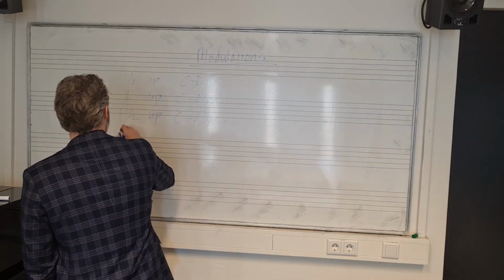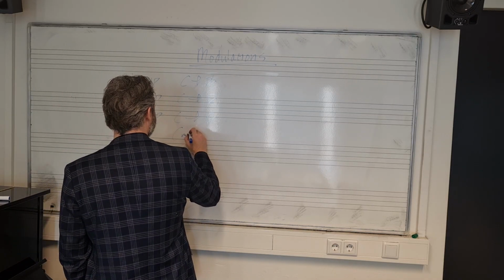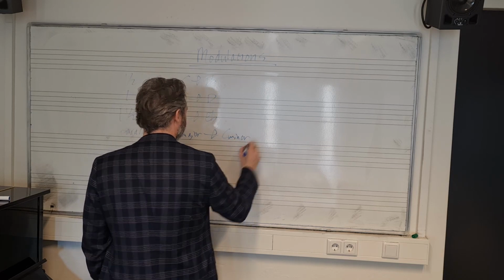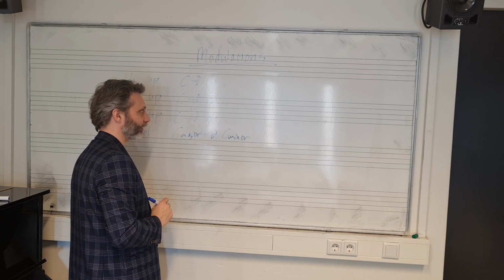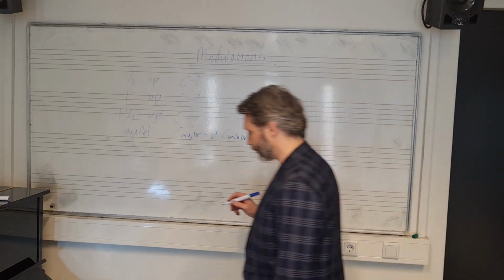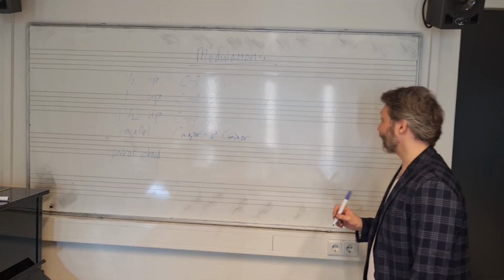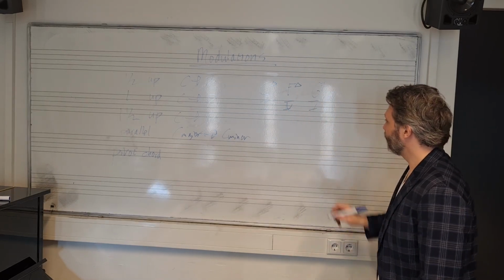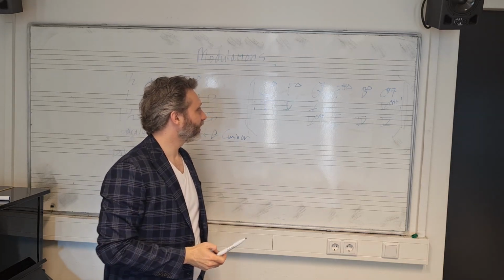How Modulations And Pivot Chords Work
This video teaches you how modulations work, including modulations using pivot chords, and by extent, this video teaches you how pivot chords work. Modulating using pivot chords can be very surprising or subtle or emotional and is another must-have toolkit for songwriters, arrangers and composers.